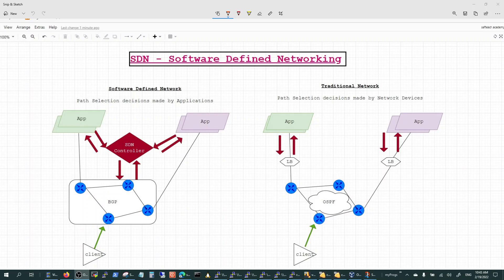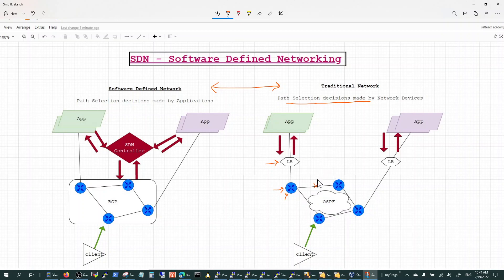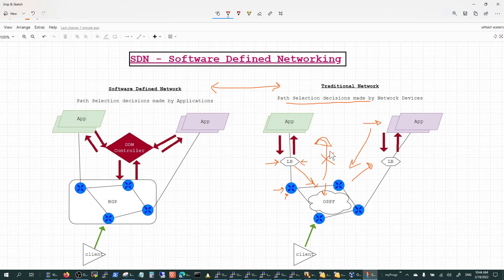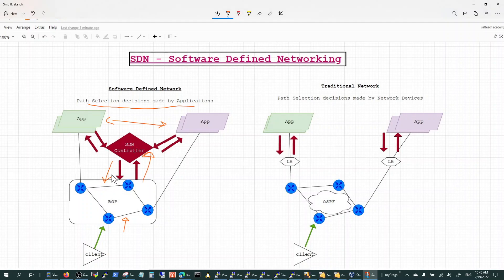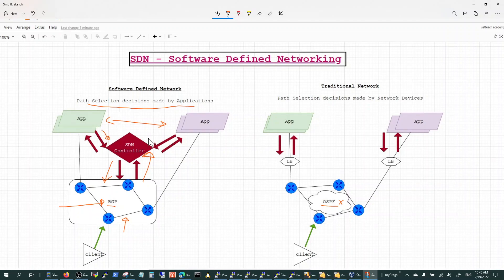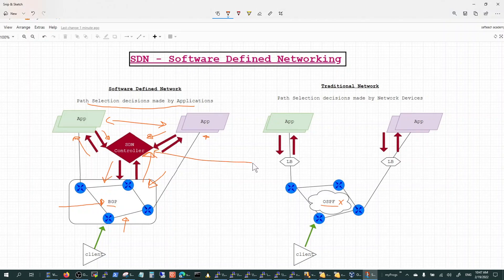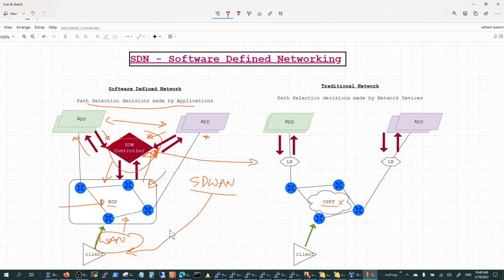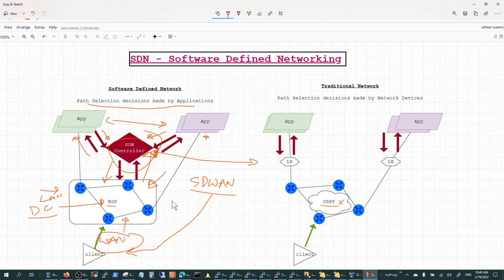SDN vs Traditional Network - Software Defined Network vs Traditional Network Architecture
This SDN overview is first part of SDN illustration and the next video will be to put this in the lab and see it actually work